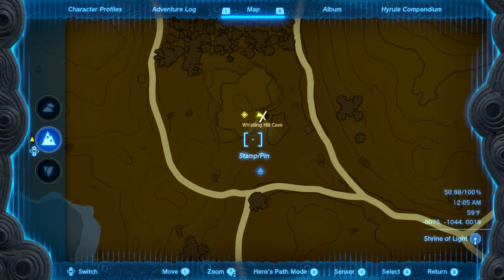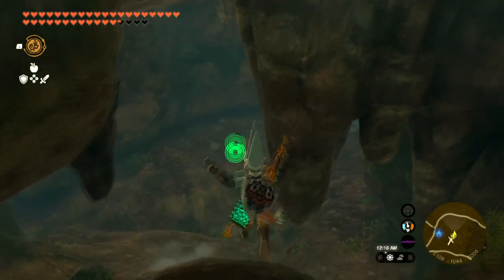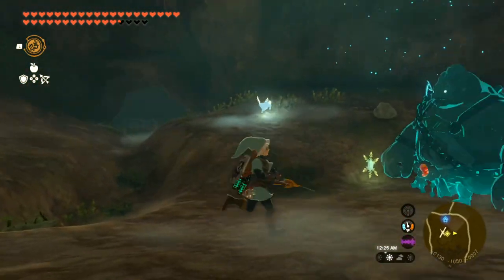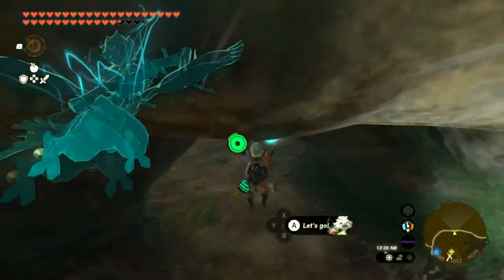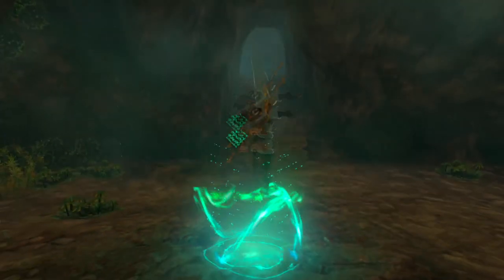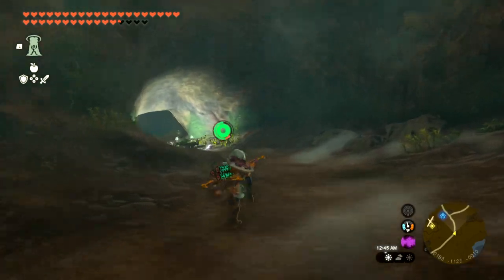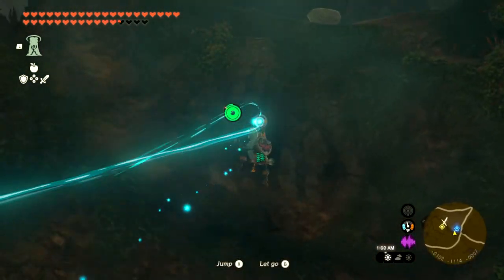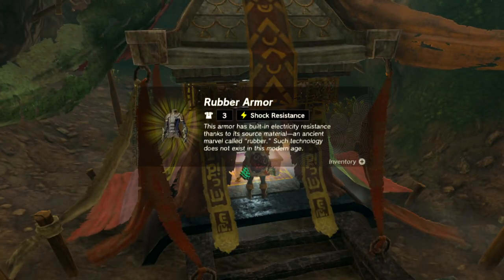Whistling Hill Cave Guide in Zelda Tears of the Kingdom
In this video, we visit the Whistling Hill Cave Guide in the Zelda game Tears of the Kingdom. This guide is a great way to get a bit of help with the game, and teaches you about the important items and enemies in the cave.

If you're looking for a guide to help you navigate Whistling Hill Cave in Zelda Tears of the Kingdom, then this video is for you! Along with the guide, we also explore the cave and find all the important items and enemies. This guide is a great way to get a leg up on the game, and will help you save some time!
0:00 - Intro
0:08 - Whistling Hill Cave Guide